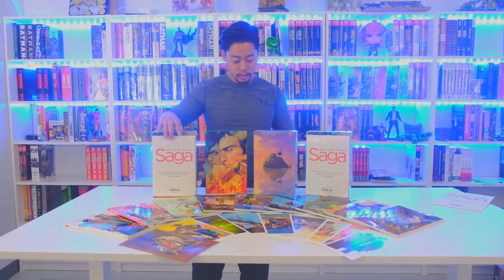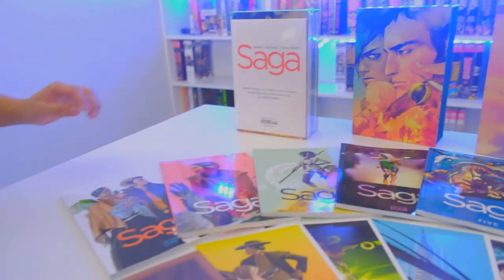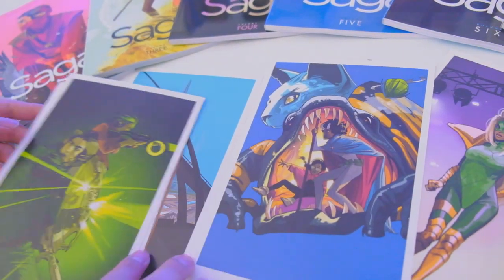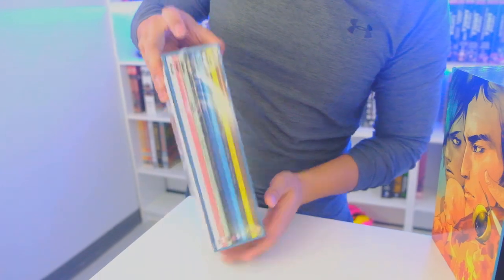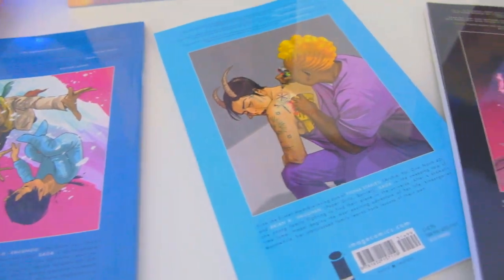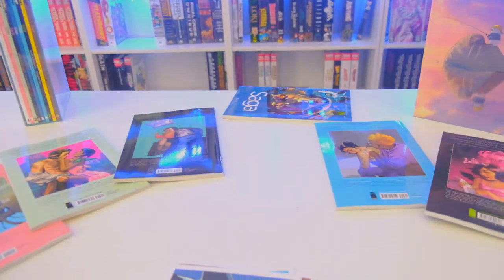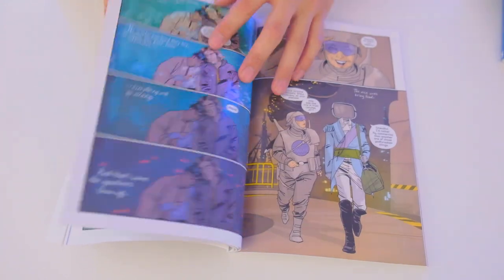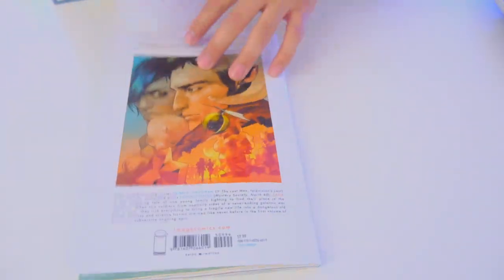Saga Box Set by Image Overview